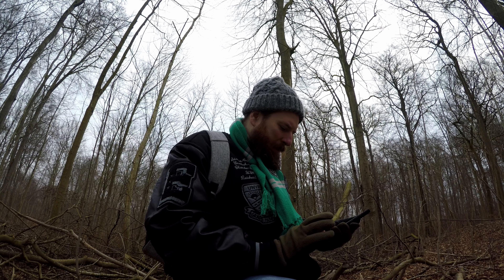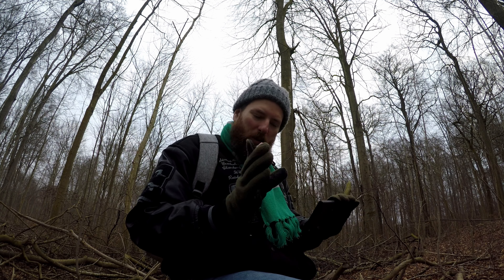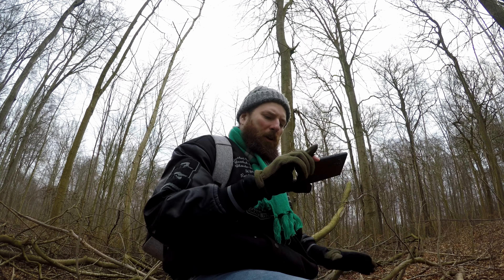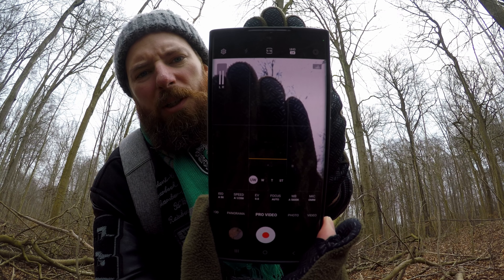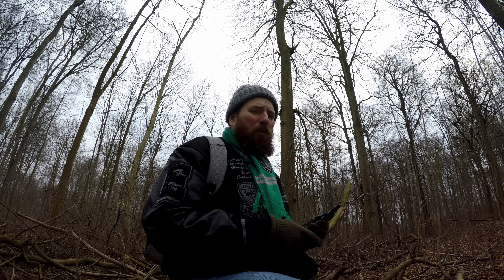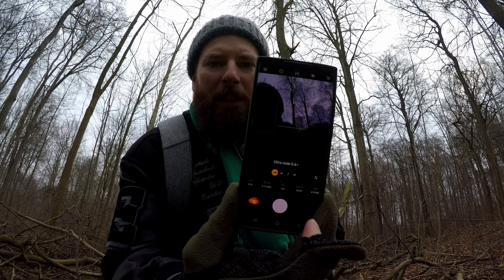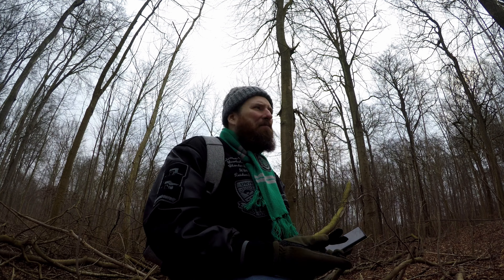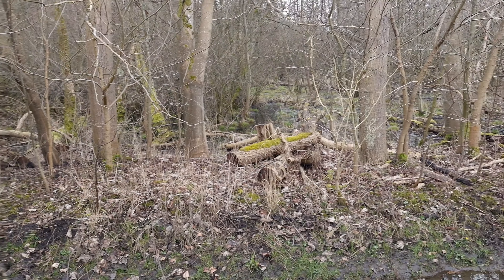Macro Photography... With my smartphone (Samsung Galaxy S22 Ultra)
Chapters:
00:00 Intro
02:19 Technology Explain
03:53 First Test
05:34 Squirrel, Bird
08:05 2nd Test
09:27 Outro (Can I find out of this forest?!)

Lens: Sony 55-210